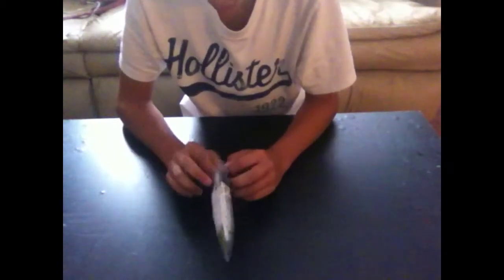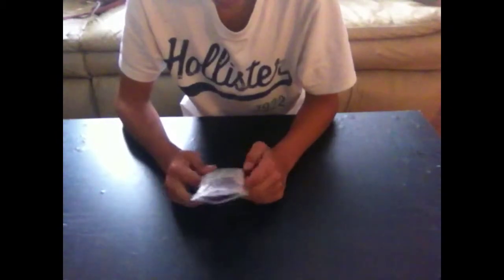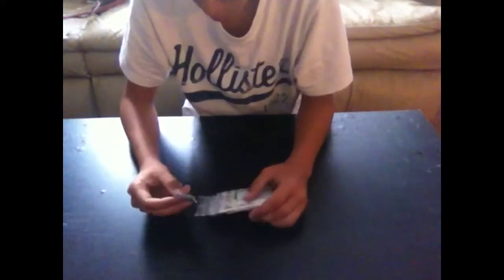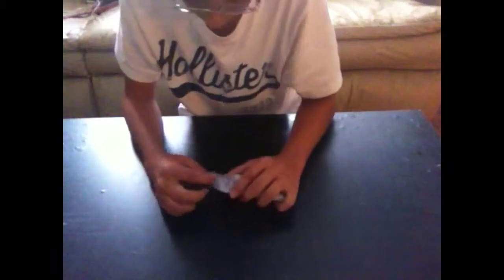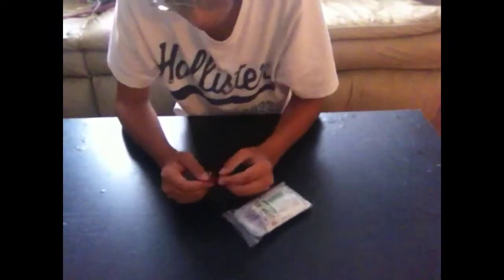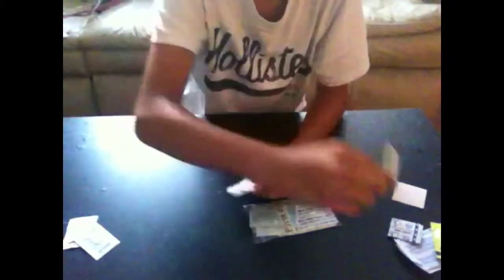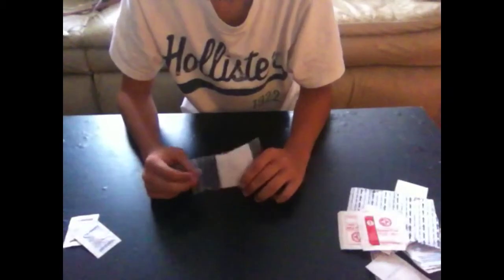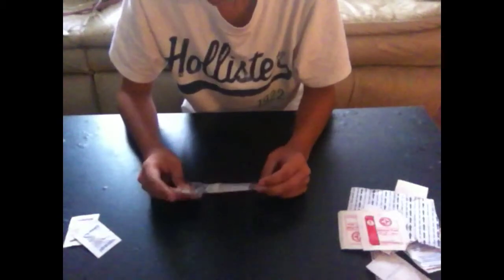My EDC First Aid Kit